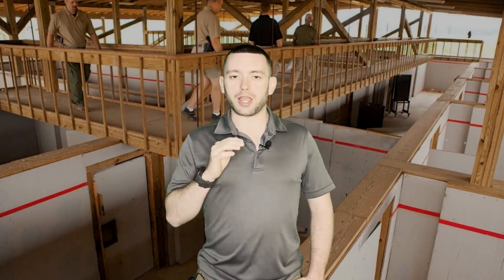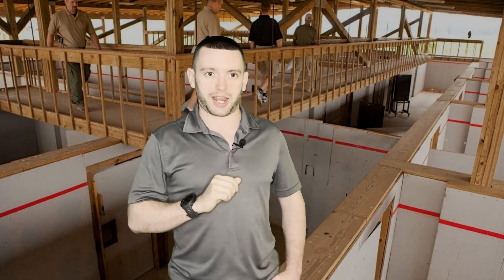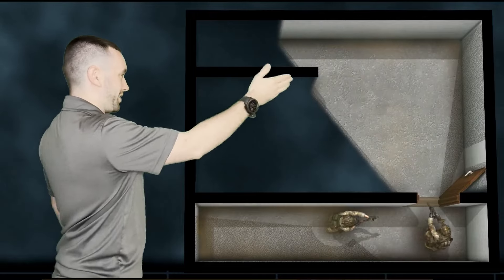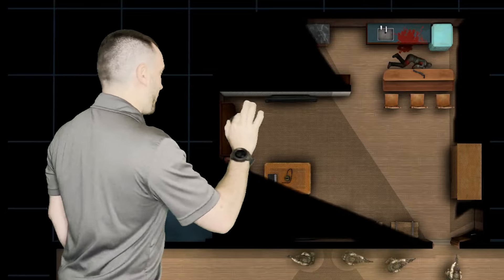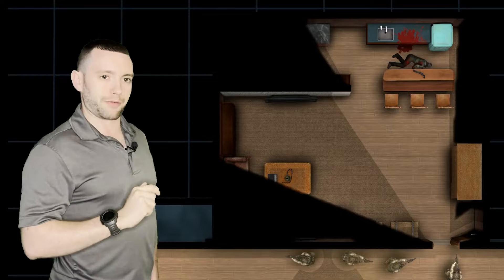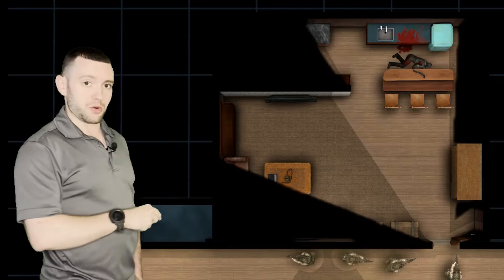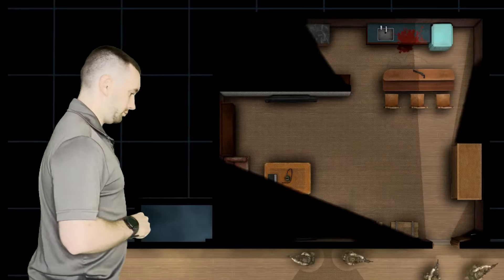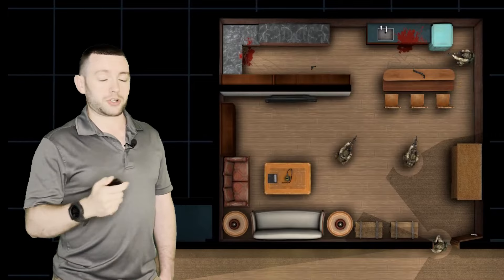CQB - Why Most Shoot Houses Are Unrealistic